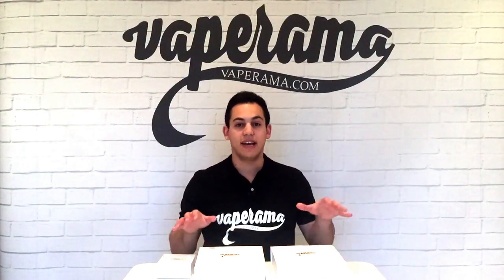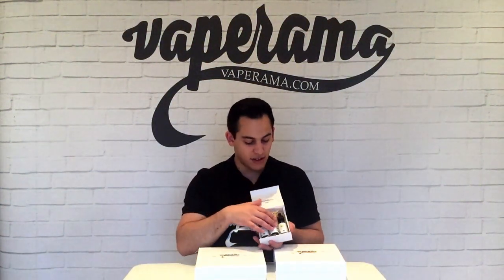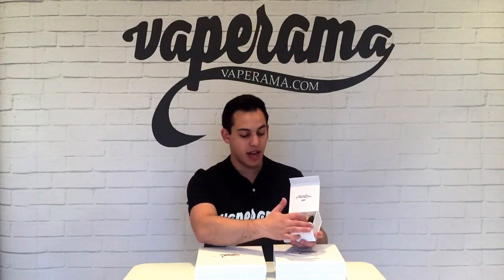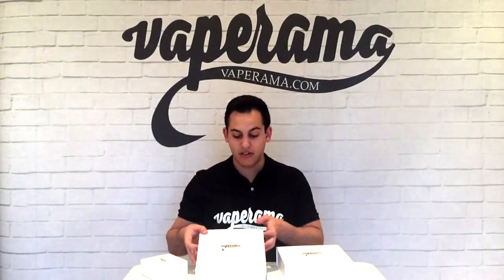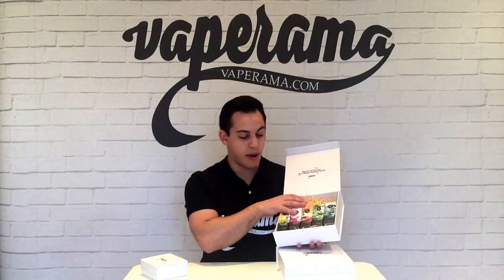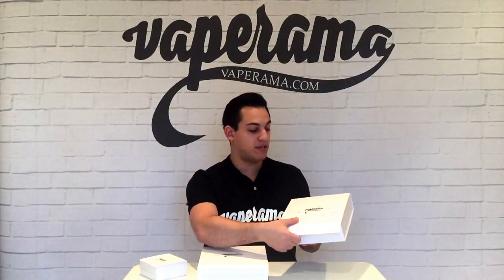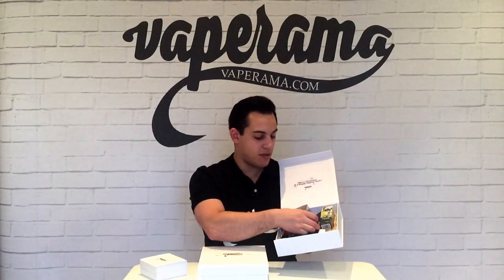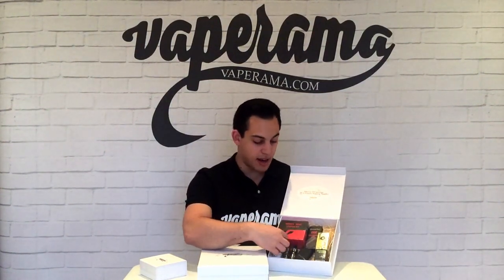VAPERAMA's look at the CHRISTMAS GIFT BOX range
The Vaperama range of carefully-curated exclusive Christmas Gift Boxes will make the perfect gift for the vaper - or smoker! - in your life. All of our Christmas Gift Boxes are made up from a selection of our most popular vaping hardware and premium e-liquid and comes beautifully packaged in a premium gift box, which can be reused to store one's e-liquid and vape gear collection, and sitting on a bed of hay to add that seasonal touch! From starter e-cigarette kits all the way up to the latest, high-end hardware, there's something here for everyone. If you would like to change any of the items in a gift box - give us a call or email in and we'll do our best to create a bespoke Christmas Gift Box for you. If you want to make a vaper happy this Christmas, make sure to get them a Vaperama Christmas Gift Box! We wish you and your loved ones a very Merry Christmas and a Happy Vaping Year!